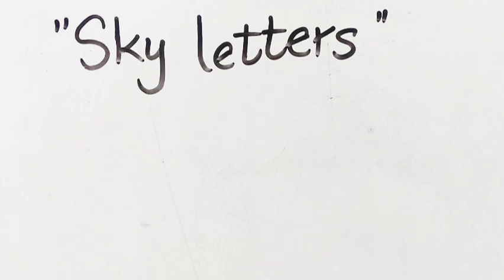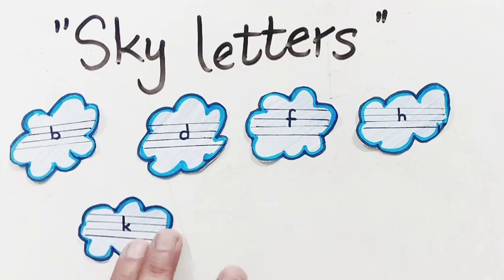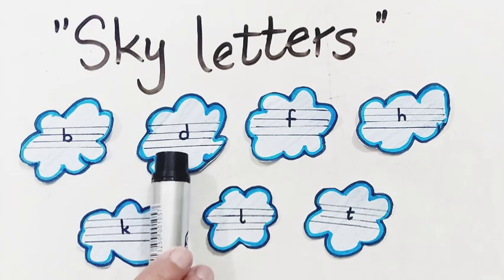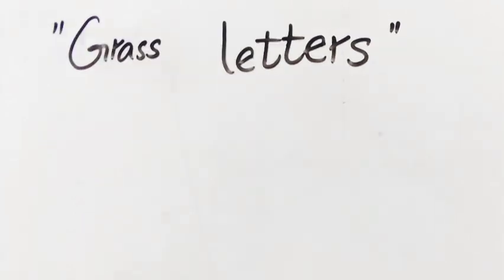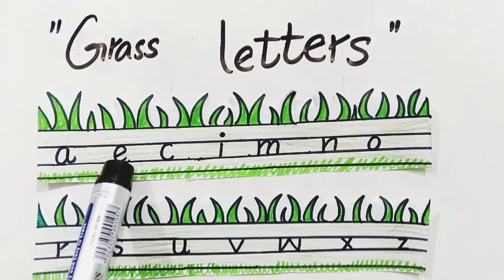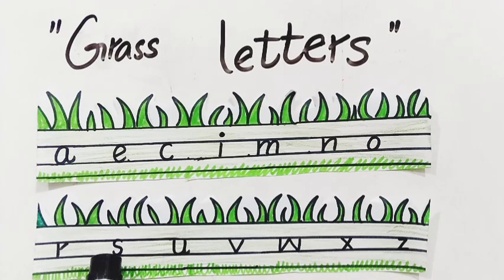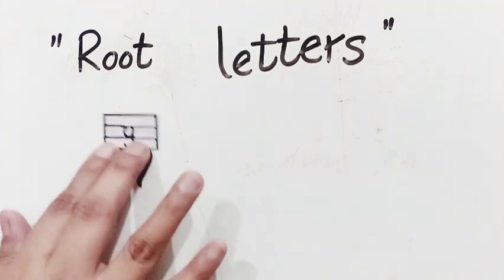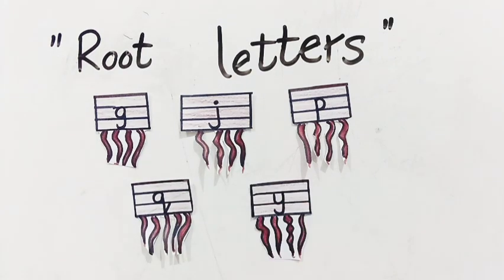Sky Letters || Grass Letters || Roots Letters || Four line concept || Learn To Lead With KohheNoor